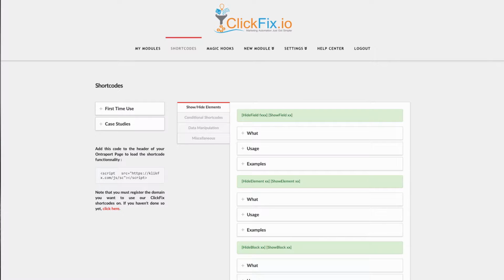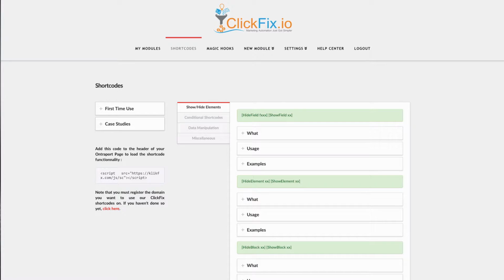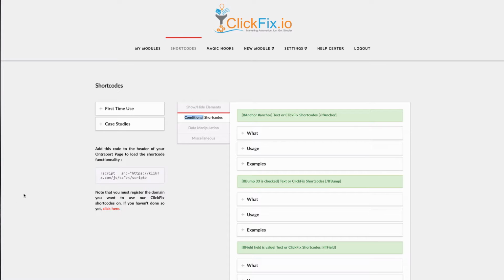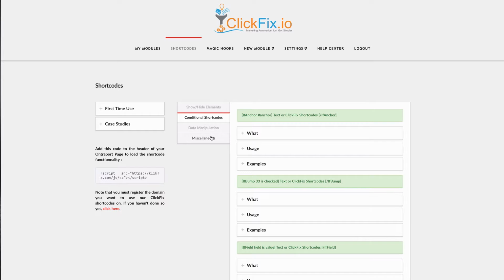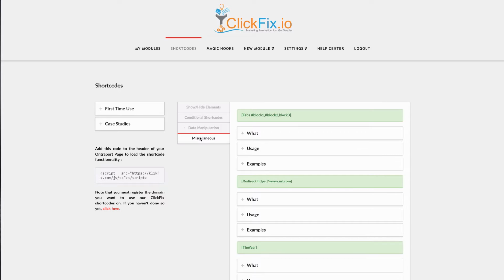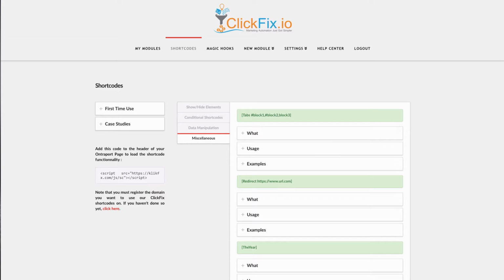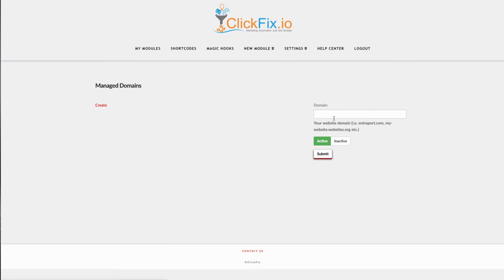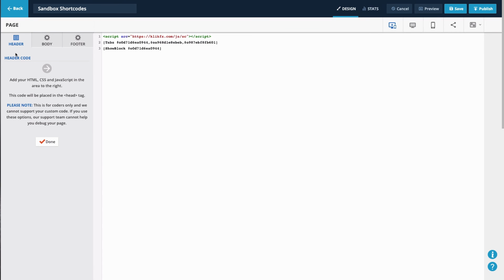Ontraport ClickFix Shortcodes Overview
ClickFix Shortcodes are designed to be used on your Ontraport pages to enhance user experience in a variety of ways. We’ve broken them down into 4 different categories:

Show & Hide Elements
Conditionals
Data Manipulation
Miscellaneous

Each category has a number of different shortcodes that can be used to add different funcionality or to change the output of your pages according to the desired result. Most of the shortcodes can be nested to further customize how your page acts based on user interaction or other parameters that you define.

The case study video & additional videos in the different subsections will go into more detail, but here is a general overview of what to expect from each category.

As the name suggests, the “Show & Hide Elements” category lists shortcodes that can show or hide elements. This can be done on page load or you can nest these shortcodes inside of a conditional shortcode so that the element is shown or hidden based on user input, page interactions, URL parameters or a number of other possible options.

For example, you can have a field hidden by default and then shown when a button is clicked such as hiding a checkout form until the visitor clicks the add to cart button.

The “Conditional Shortcodes” category gives you the option to show text output or to trigger additional ClickFix shortcodes based on things such as anchor links, “bump” checkboxes and form field values. For example, you could show a billing address set of form fields if a check box called “Billing address is the same as shipping address” is unchecked during the checkout process. Nesting the “Show & Hide Elements” shortcodes inside of conditionals will likely be where you spend most of your creative energy.

The “Data Manipulation” category allows you to create dynamic Ontraport pages that react to information passed from URL parameters that you define. That means you can fill in existing form fields and/or use values from the URL to create merge fields on the page that automatically update. For example, if you include the “first name” as part of the URL you could not only have it pre-fill the first name field of a form, but you could also use their name as part of a paragraph or headline to further personalize the user experience.
Our “Miscellaneous” category is the catchall for shortcodes that don’t fit into the other three categories. Here you will find special features that will do a variety of things from affecting the layout of the page such as creating tabs from blocks to adding time delays to specific page elements. It also houses convenient functions such as a shortcode that displays the year which is especially good for evergreen web pages and keeping footer copyright dates current.

Please remember that to use any of these shortcodes you must do two things.

First, you’ll need to register the domain where you want the shortcodes to appear to your ClickFix account. You can do this by visiting Settings - Managed Domains and submitting the form with the “Active” option selected.

Then, you have to copy/paste the code snippet shown on the shortcodes page into the “Header” section of the desired Ontraport page. This is found on the editing screen of each individual page under Settings - Custom Code - Header. Remember to click the “Done” button in the left pane before clicking the “Save” button to make sure that the code is added properly before exiting the settings area.

Once that’s done, you should see your ClickFix Shortcodes working and you can get started building out all of your enhanced Ontraport Pages.